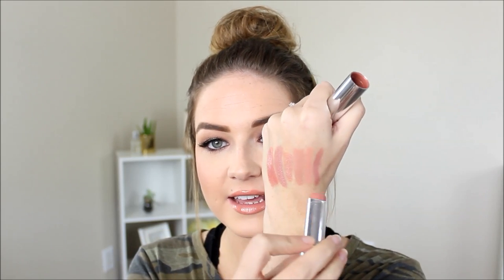My Favorite Nude Lipsticks! | LoveShelbey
MAKEUP I'M WEARING:
* Make Up For Ever ULTRA HD Foundation (Y235)
*Too Faced Coco Contour Palette

Eyes:
Kat Von D Shade and Light Eye Palette
*Make Up For Ever Artist Palette (Vol. 9)
*Make Up For Ever Individual Lashes

Lips:
MAC Honey Love Lipstick
MAC Boy Bait Cremesheen Lip Gloss